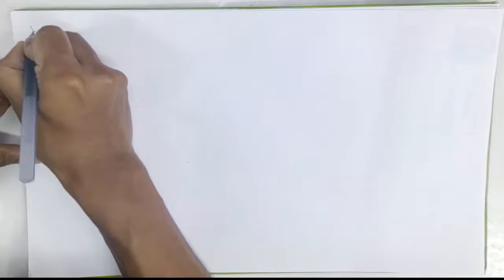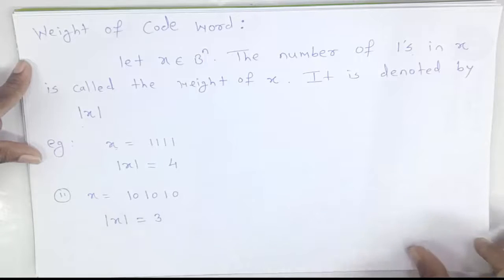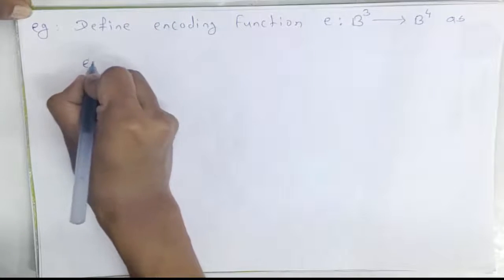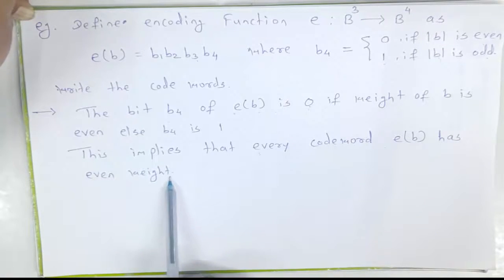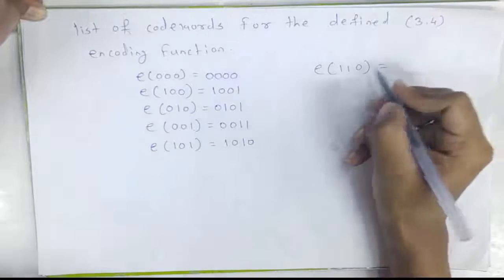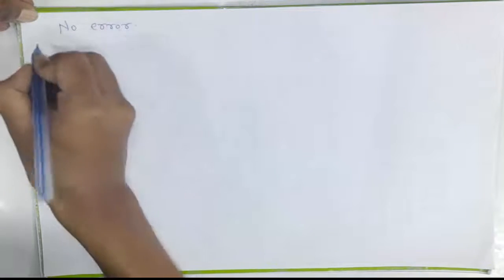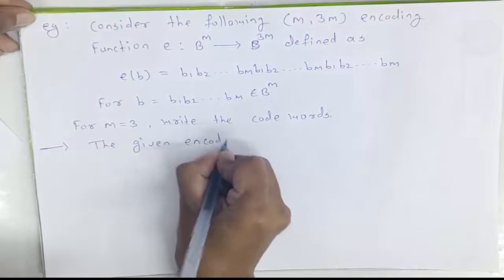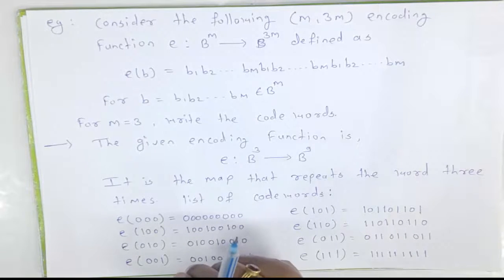S.Y.B.Sc. (Computer Science) |Sem - I |MTC-231 : Groups & Coding Theory | Kalyani Vable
Chapter:Groups & Coding Theory
Topic :  Coding of Binary Information and Error detection
Lecture No.: 13
Code word, weight of code word,
Parity (m, m+1)  check code, examples
This video explains Code word, weight of code word,